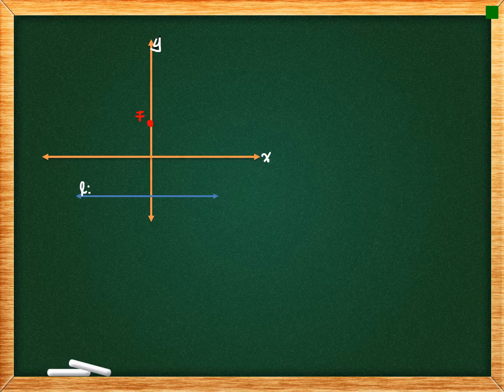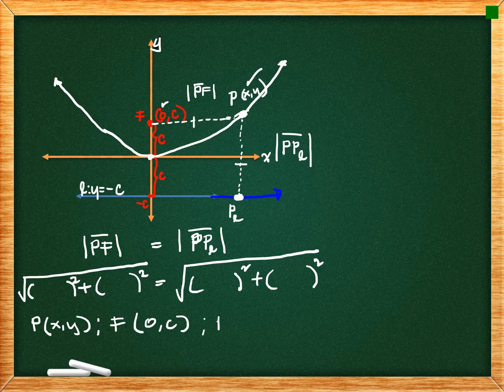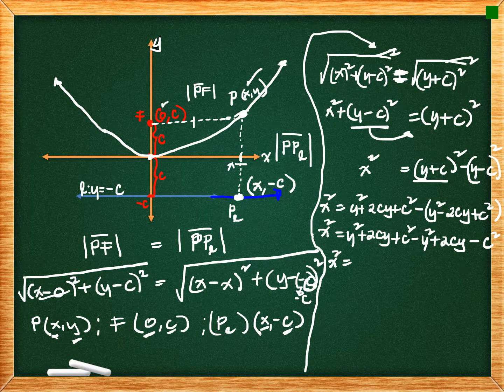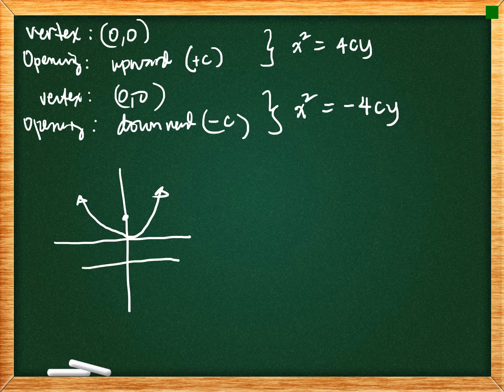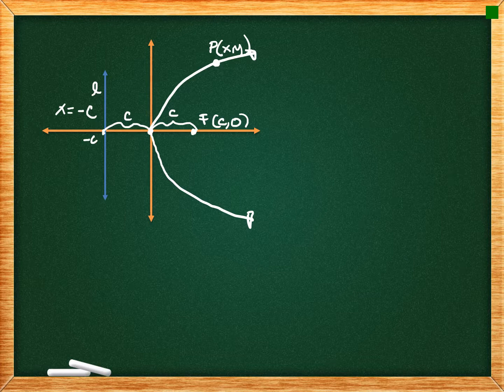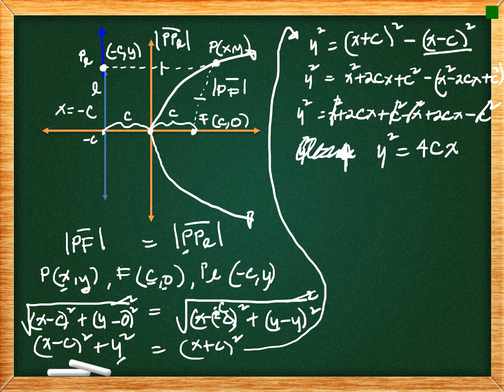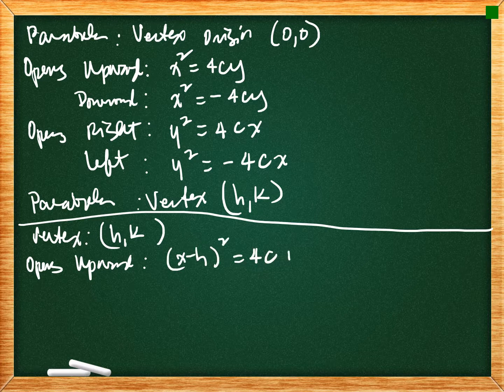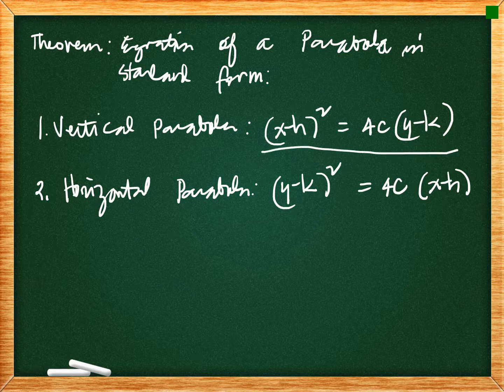Equation of a Parabola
This video lesson is created with focus on determining the standard form of the equation of a parabola. This video lesson is especially made for the STEM (PreCalculus) and GA (Elective) strands as a supplement learning material.